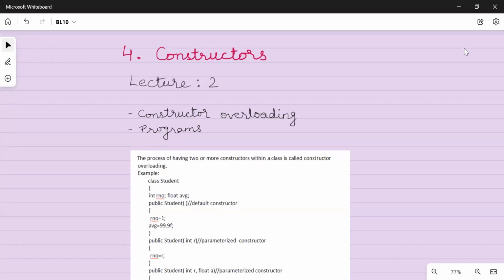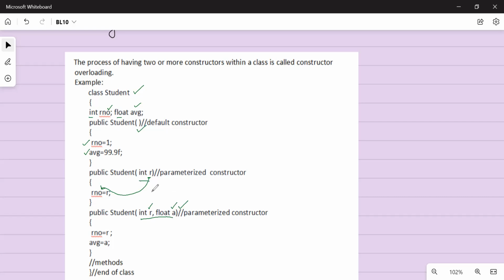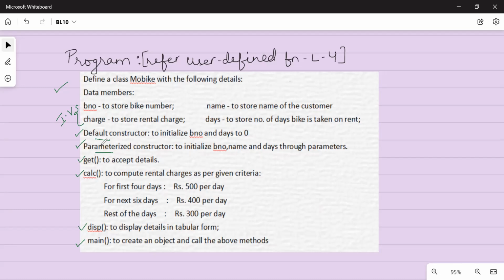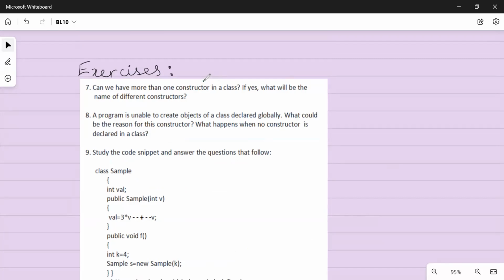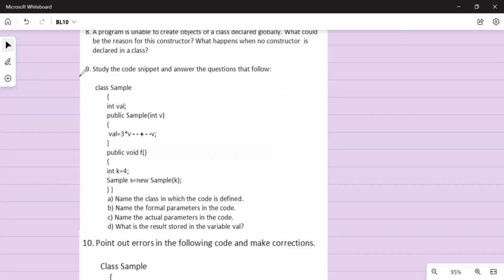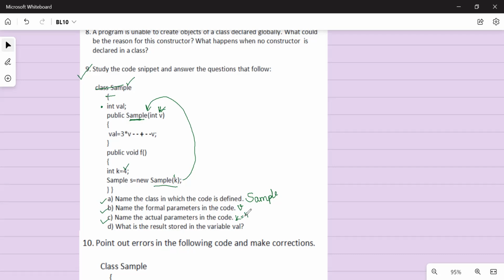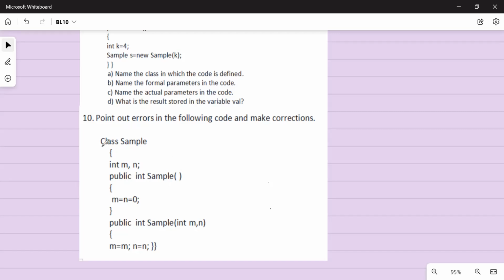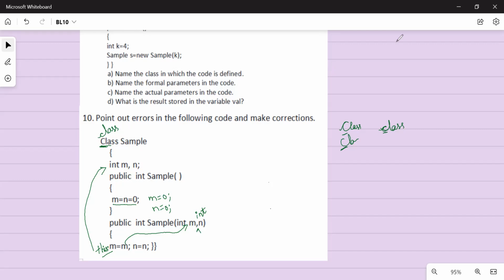Constructor Overloading in Java | Default & Parameterized Constructors | ICSE Computer Applications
This video covers default and parameterized constructors, practical implementation, and common exam mistakes — ideal for ICSE board preparation.

⏱ Chapters

00:02 Introduction – Constructor Overloading
00:32 Function Overloading Recap
00:48 Definition of Constructor Overloading
01:26 Example Using Student Class
03:22 Types of Constructors Explained
04:02 Constructor Program Pattern (Board Exams)
05:47 Adding Default & Parameterized Constructors
07:18 Exercise Questions Practice
09:12 Private Constructor & Object Creation
10:25 Code Snippet Question Discussion
13:18 Output Tracing Example
15:05 Error Finding in Code
18:30 Final Revision & Practice Tips

Ideal for:
ICSE Class 9 & 10 Students | Java Beginners | Board Exam Preparation